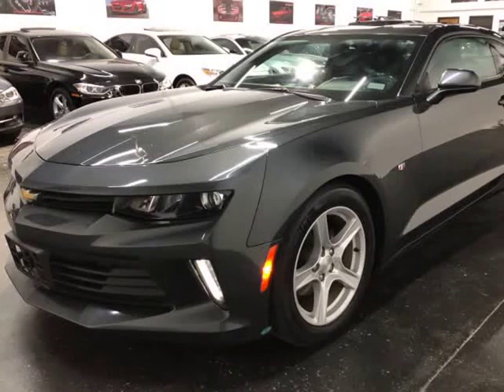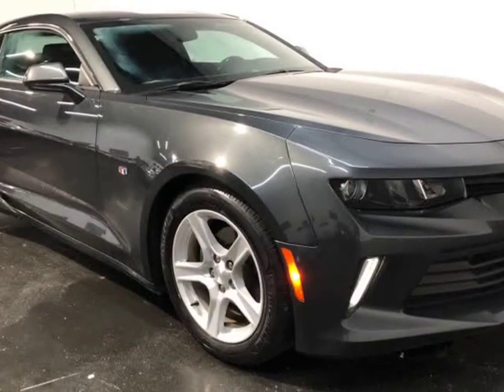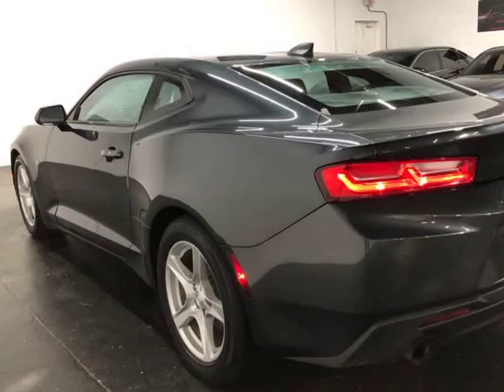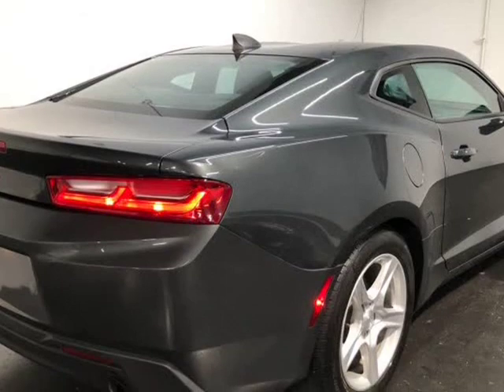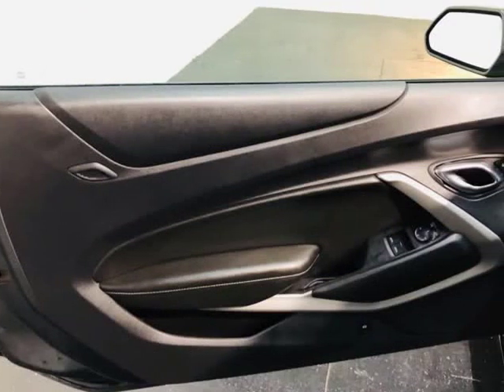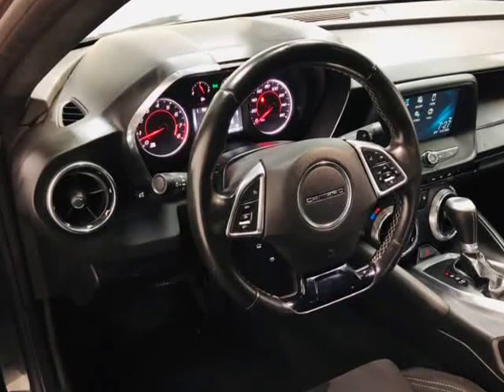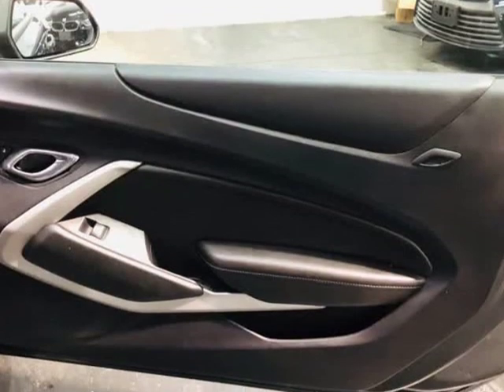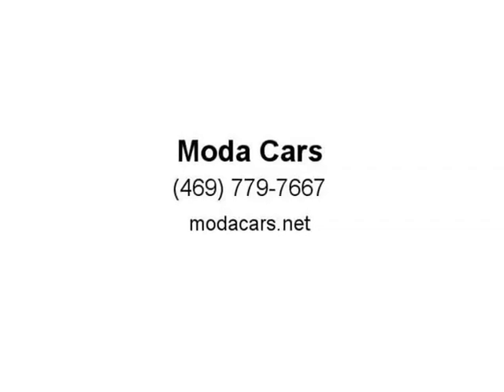2016 Chevrolet Camaro 2dr Cpe LT w/1LT (Dallas, Texas)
Moda Cars
10310 Plano Rd. Unit E
Dallas